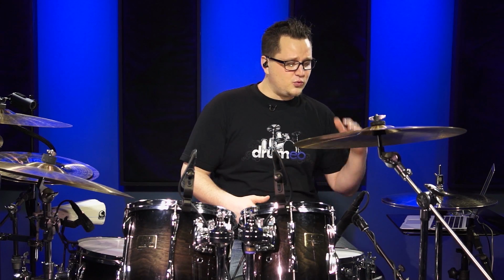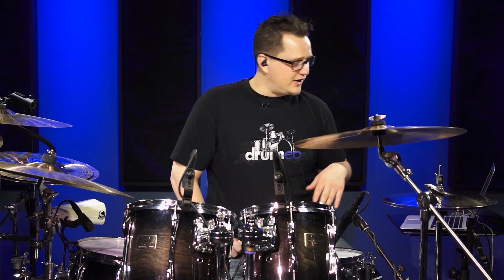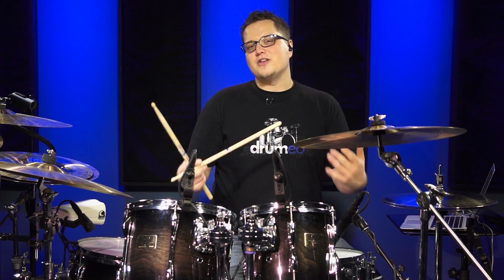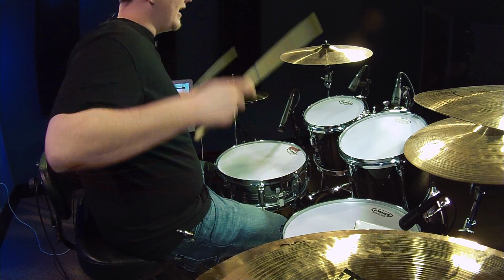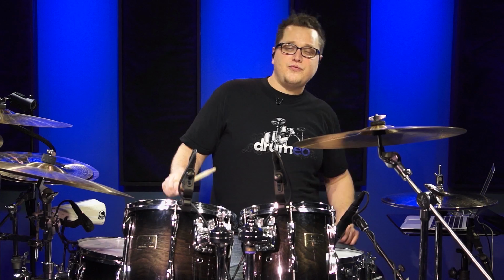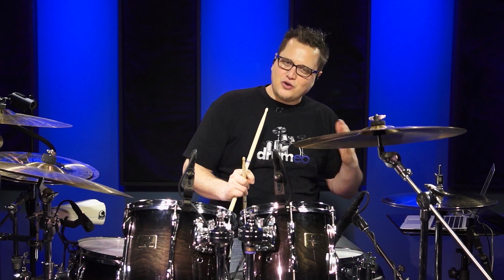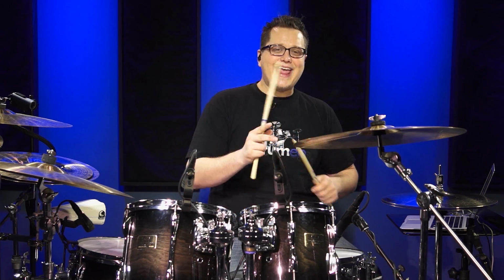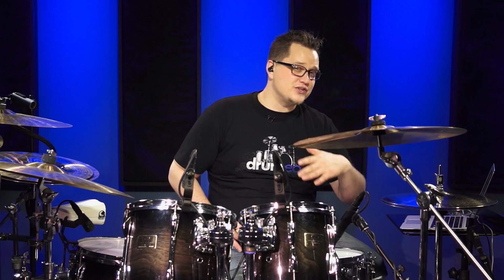Single Paradiddle Drum Beats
This video is part of a series of lessons on the Single Paradiddle that are available to all Drumeo Edge members. The other videos are:

- Introduction To Single Paradiddle
- Single Paradiddle Speed & Control
- Single Paradiddle Beats
- Single Paradiddle Fills
- Single Paradiddle Play-Along